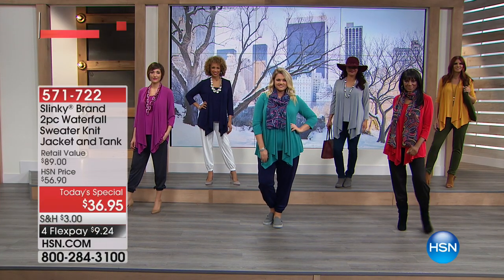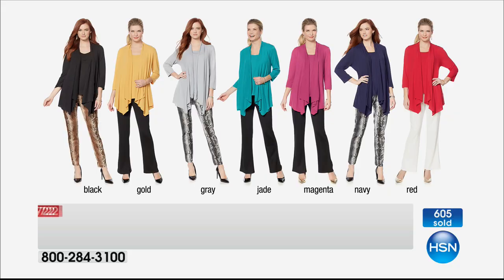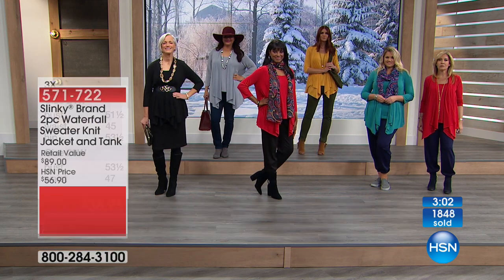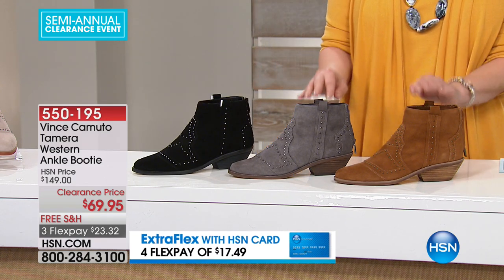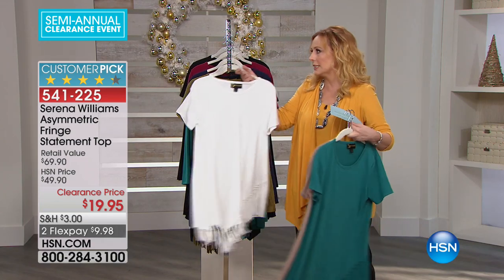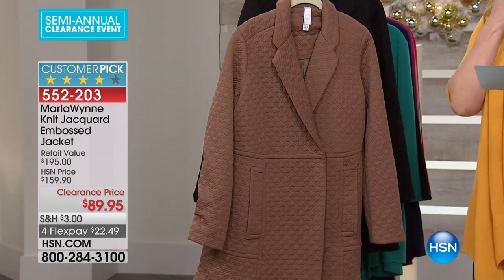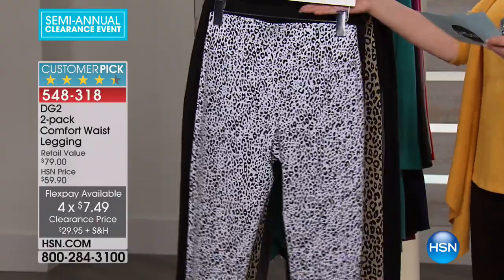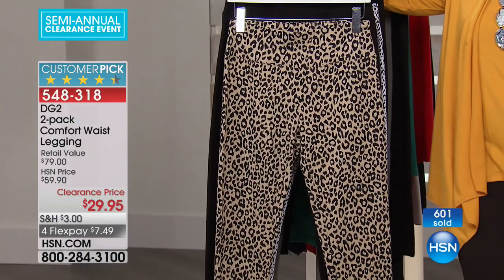HSN | Fashion & Accessories Clearance Up To 60% Off 12.22.2017 - 12 AM